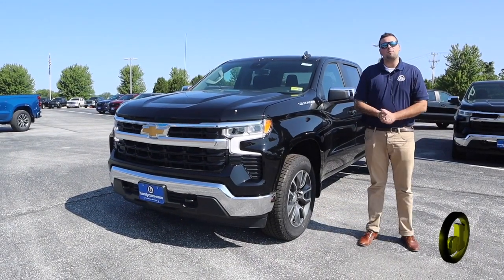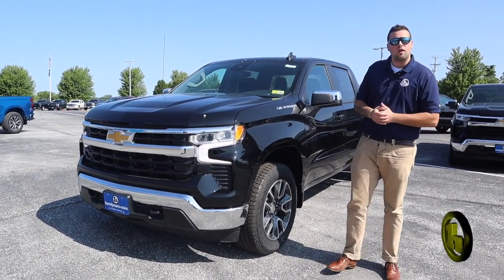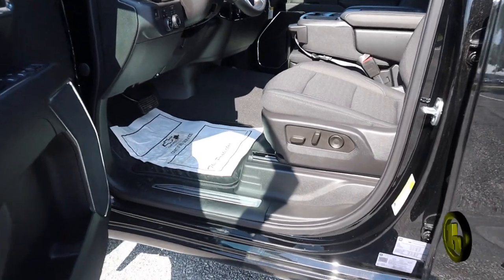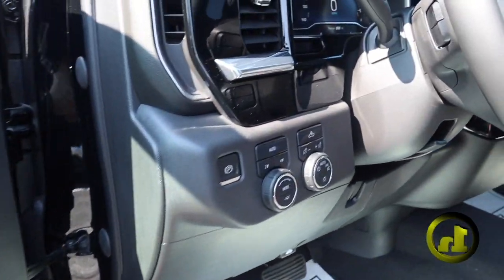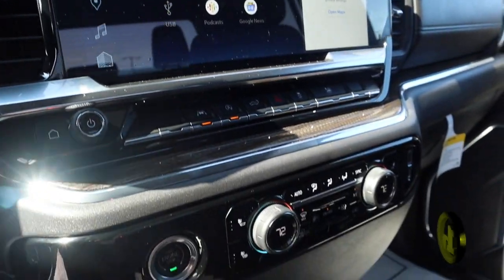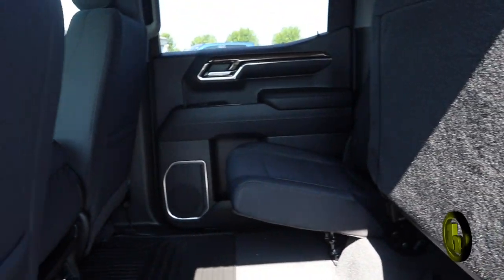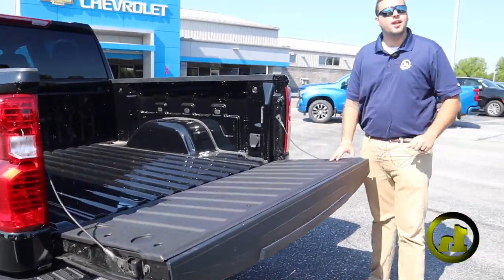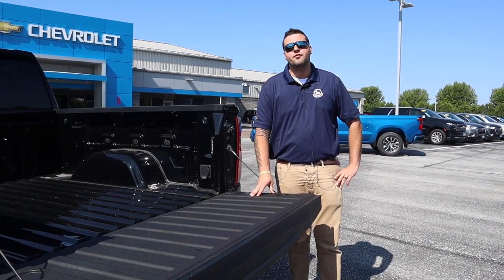Silverado for Sheryl - From Jake Nolan